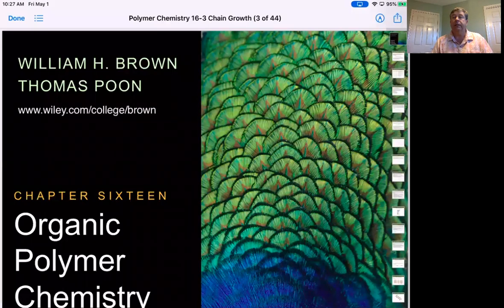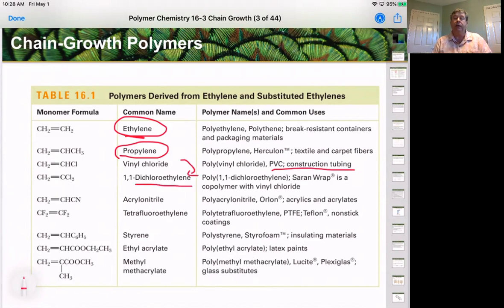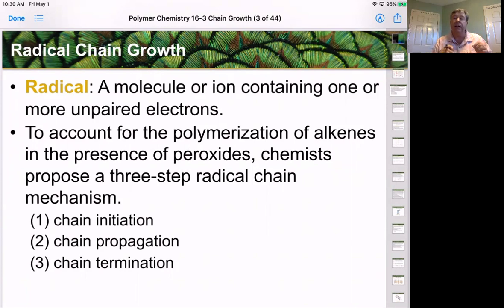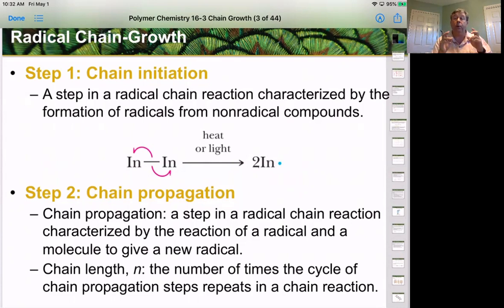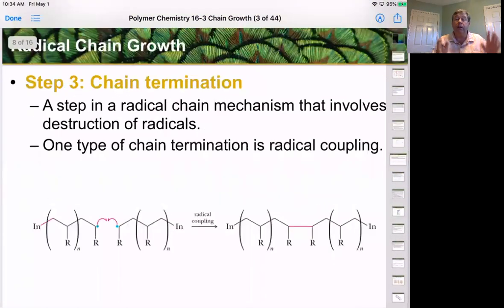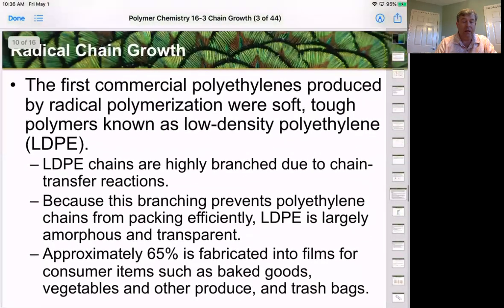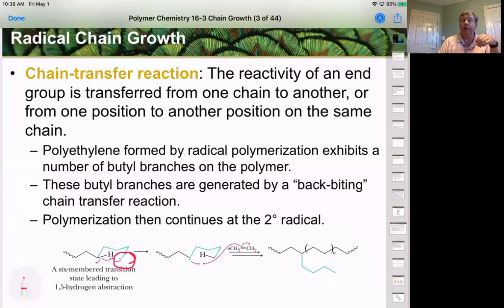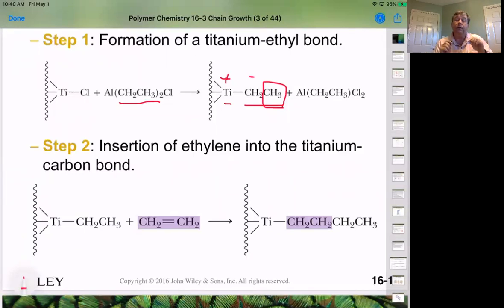CHEM 2330 Summer I Chapter 16 Part 3